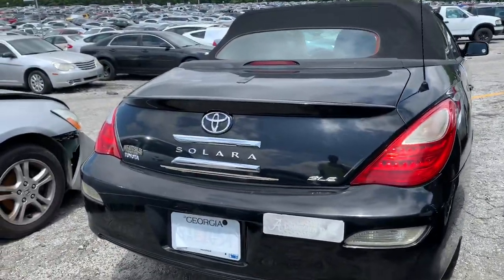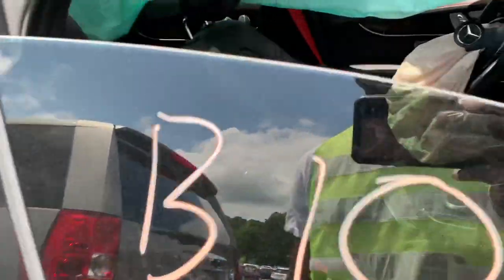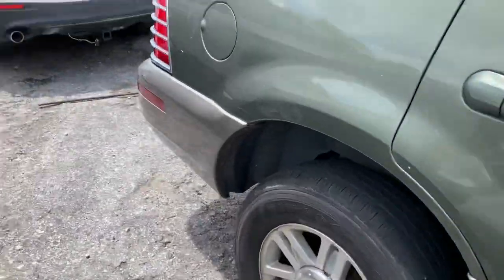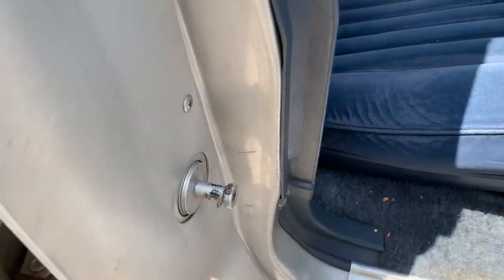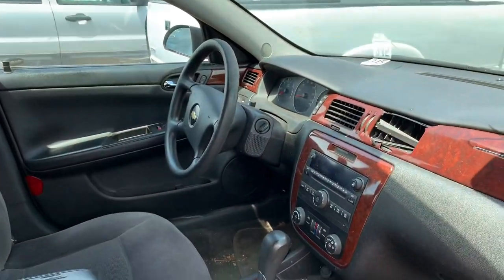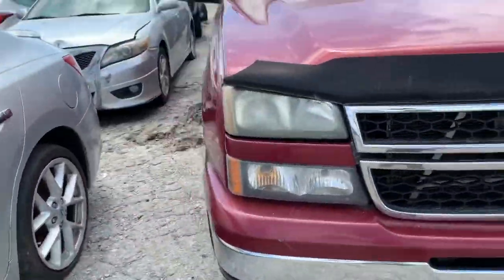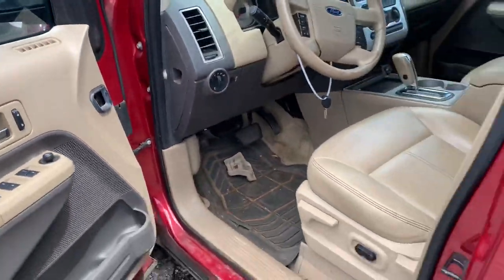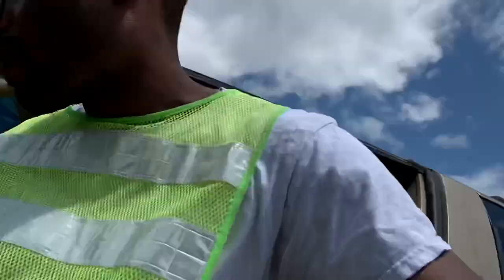I FOUND THE CHEAPEST FULLY CUSTOMIZED 1990 CADILLAC BROUGHAM ON 24'S AT THE INSURANCE AUCTION!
In Today's Video I Found The Cleanest Custom Painted 1990 Cadillac Brougham On 24's At The Insurance Auto Auctions!